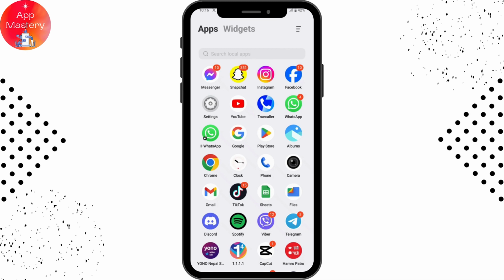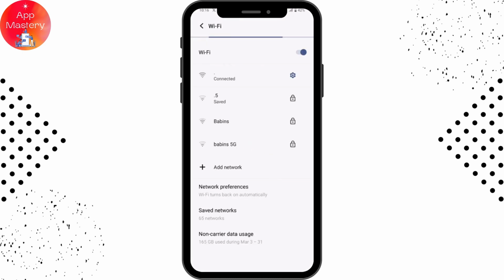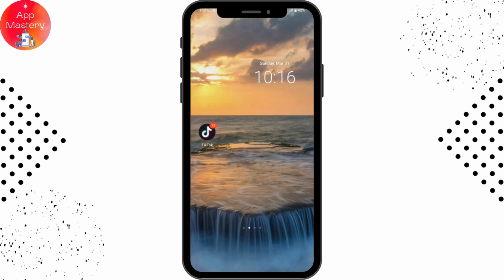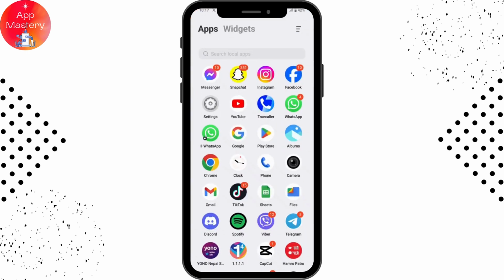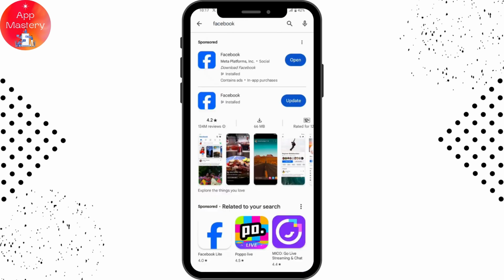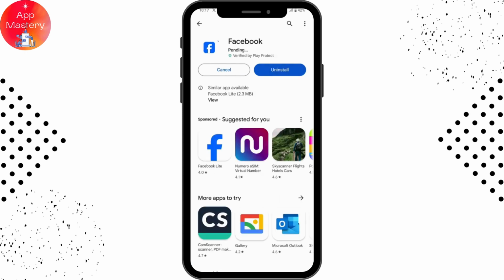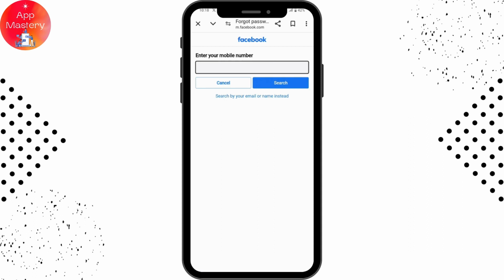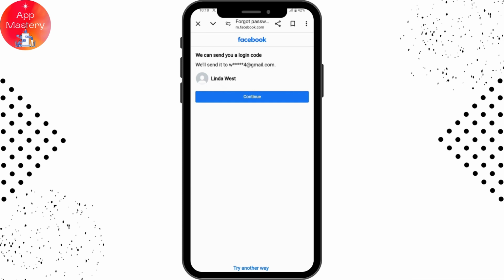Fix Facebook “Login Error: An Unexpected Error Occurred. Please Try Logging In Again”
Are you encountering the frustrating "Login Error: An Unexpected Error Occurred. Please Try Logging In Again" message on Facebook? Don't worry, App Mastery has the solution! In this tutorial, we'll walk you through the steps to fix this issue quickly and get you back to using Facebook without any hassle.

Whether you're using the Facebook app on your smartphone or trying to log in via a web browser, our step-by-step guide will help you resolve the problem effectively. Watch now and regain access to your Facebook account!